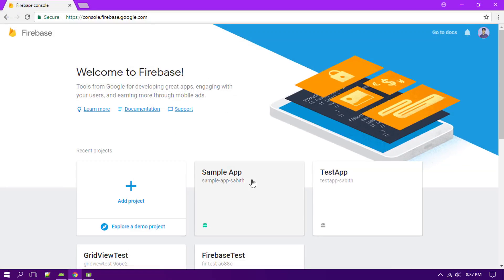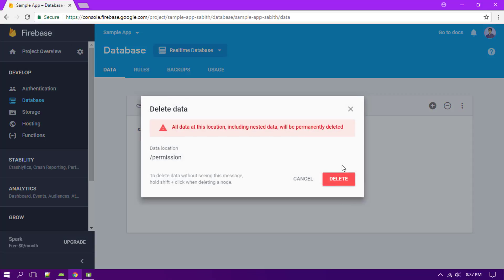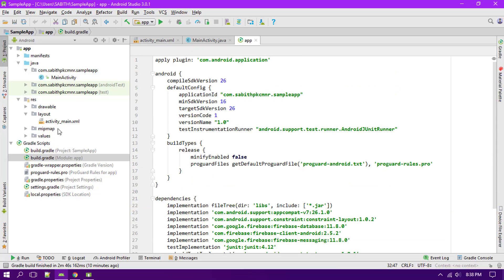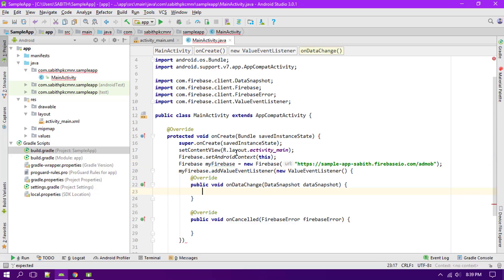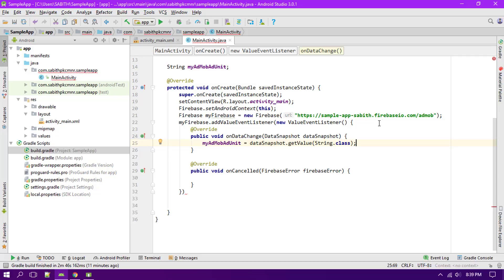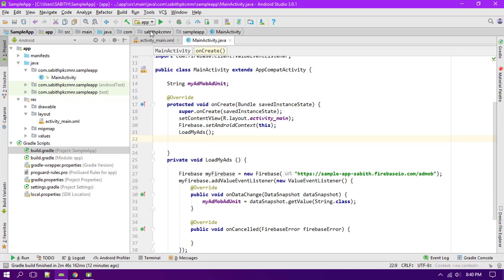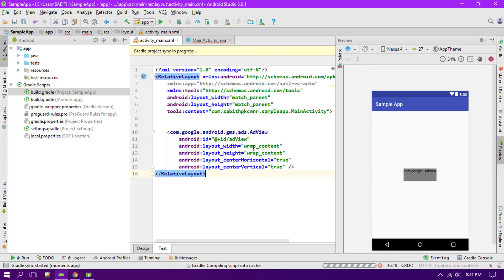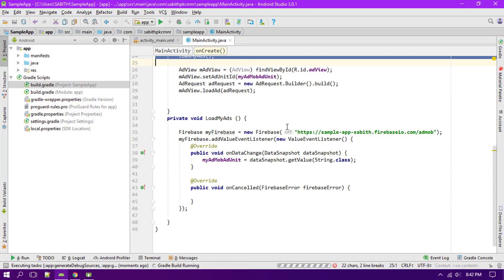Secure AdMob AdUnits IDs using Firebase Database | Android Firebase Tutorials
In this video, we will learn to secure our AdMob AdUnit IDs from hacking and replacing it.

Firebase Client Dependency I used in this video:
    implementation 'com.firebase:firebase-client-android:2.5.2'